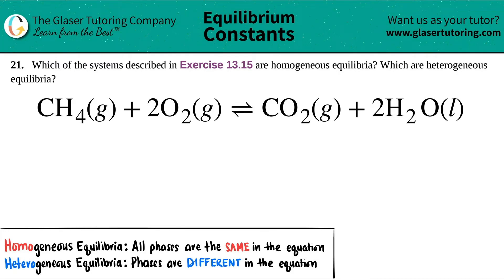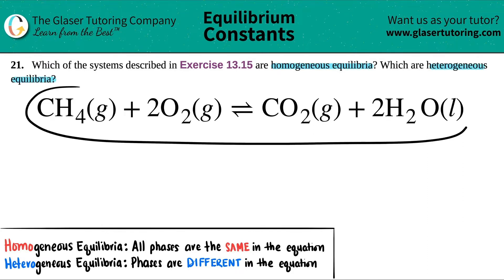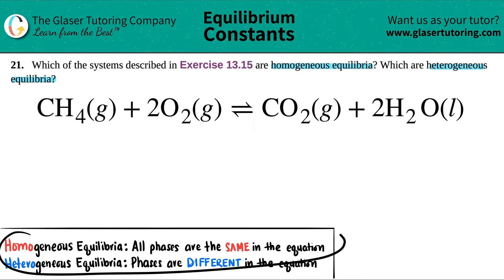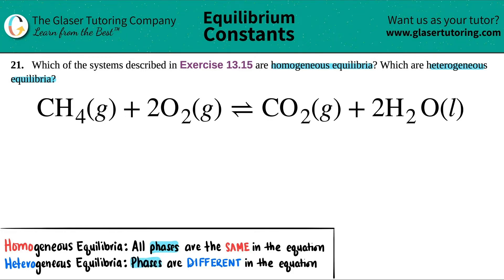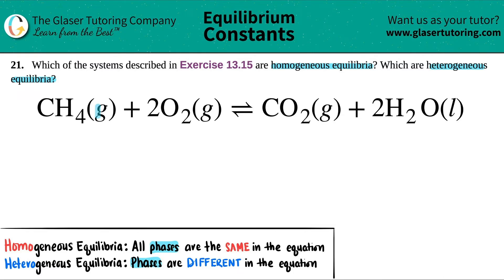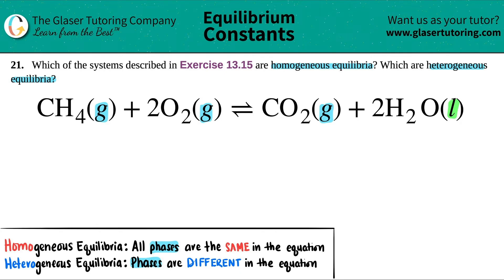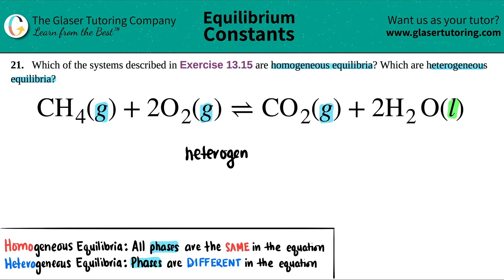13.21g | Is CH4(g) + 2O2(g) ⇌ CO2(g) + 2H2O(l) at a homogeneous or a heterogeneous equilibrium?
(g) CH4(g) + 2O2(g) ⇌ CO2(g) + 2H2O(l)